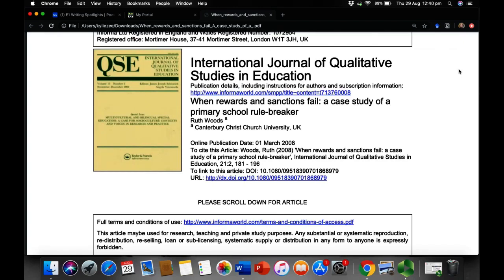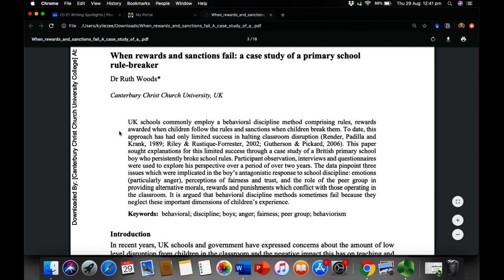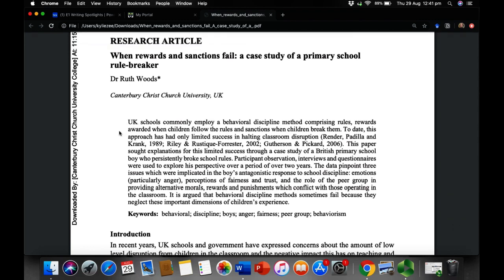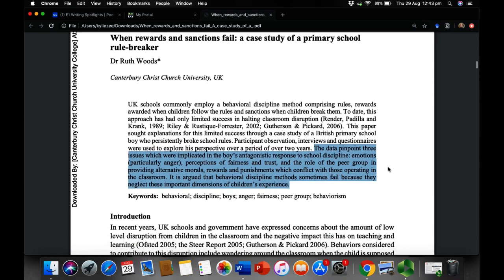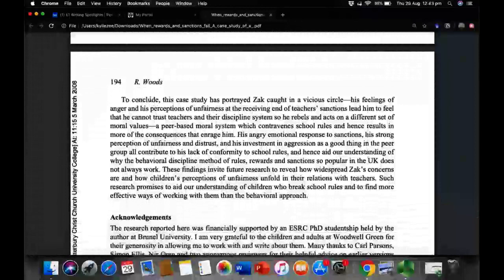Reading and Writing Spotlight 5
E1 Spotlight